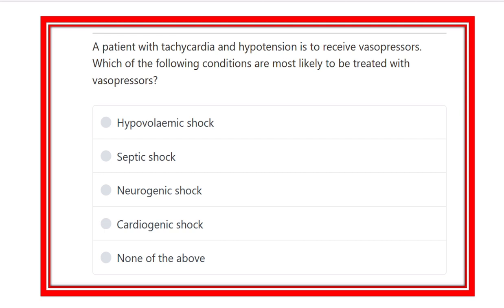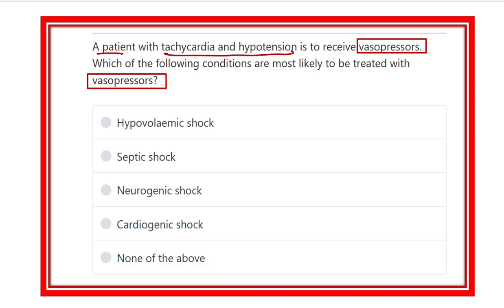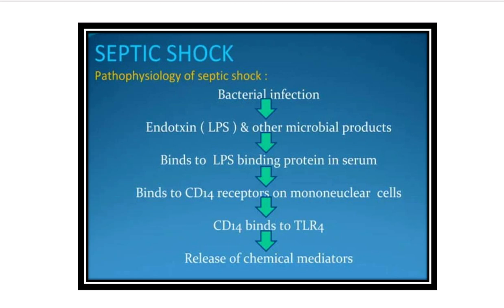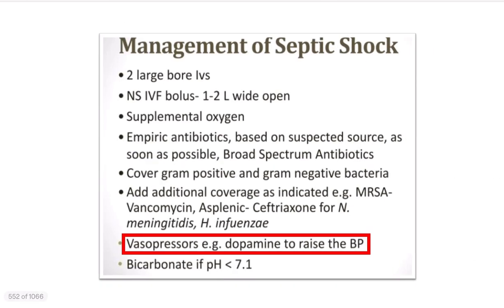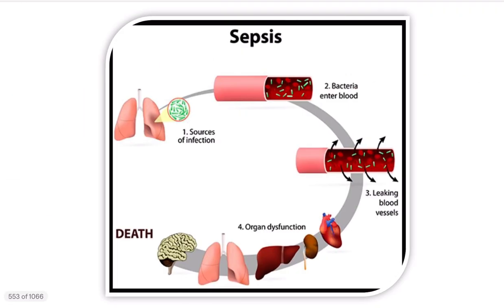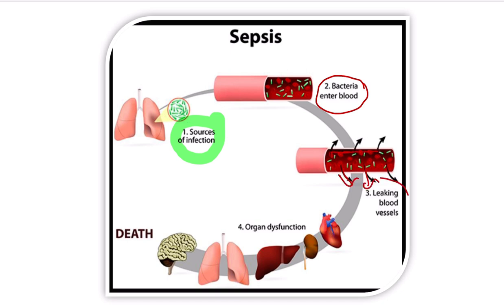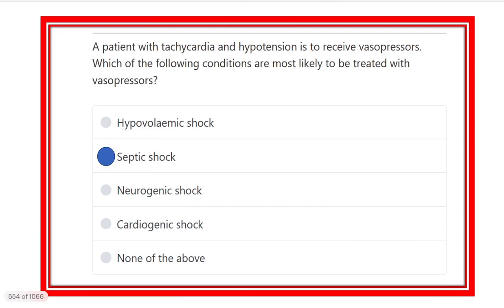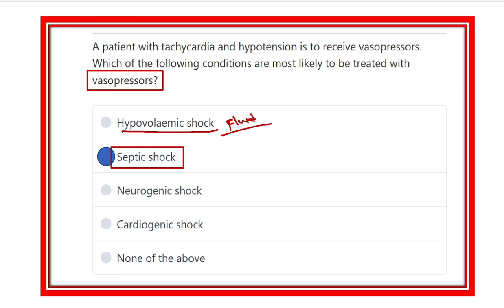Shock MRCS question solve (CRACK MRCS)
it includes
1. eMRCS videos
2. Fawzia sheet solved
3. Recalls and mores